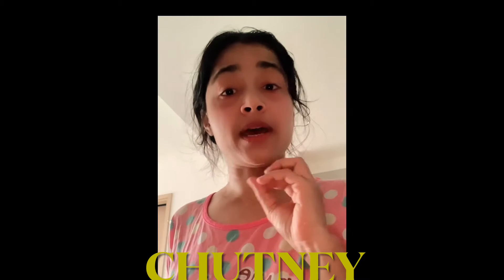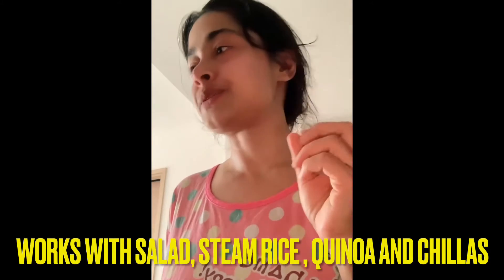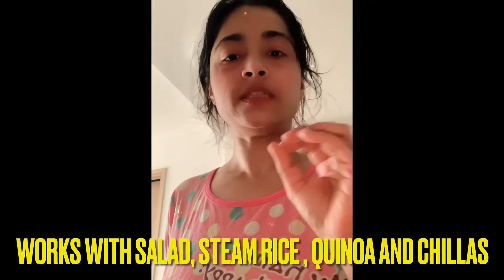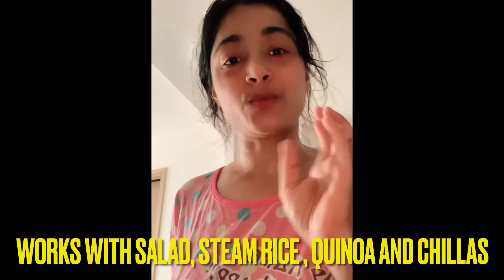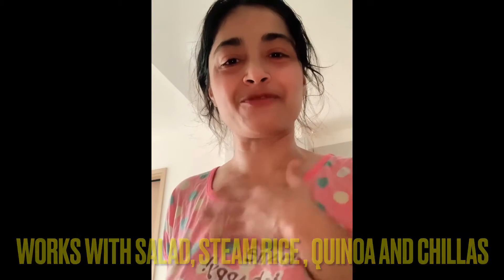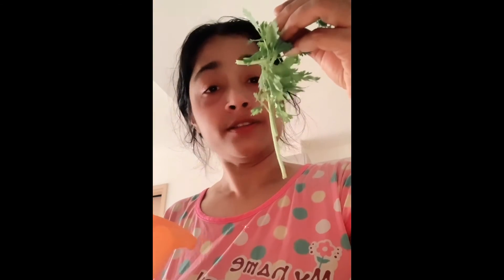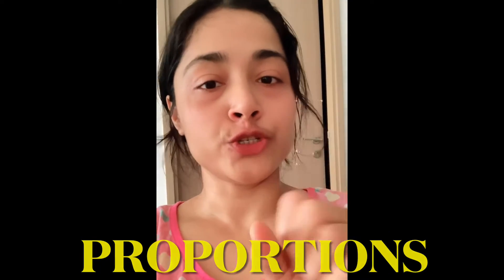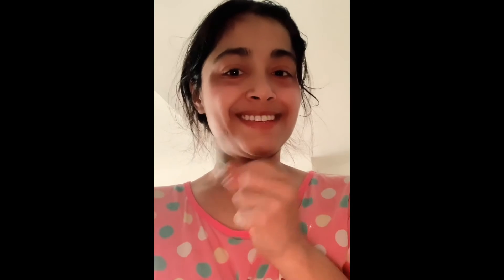Chutney : spice up your diet food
Chutneys - adding taste to your healthy food

Here is one of my favourite recipes for you